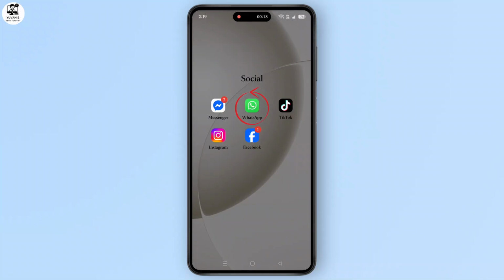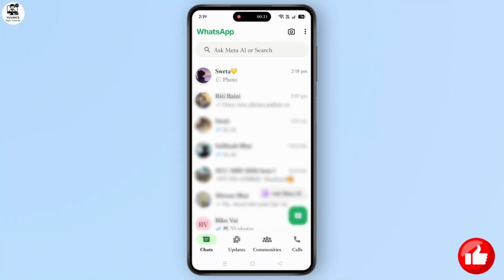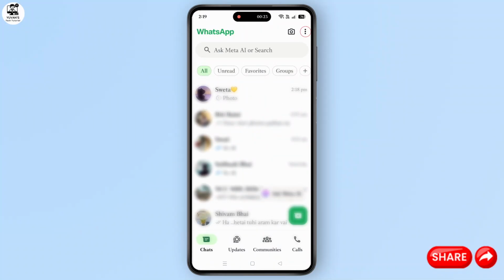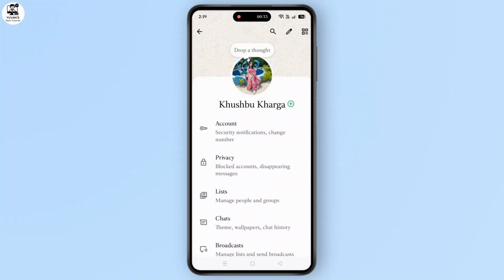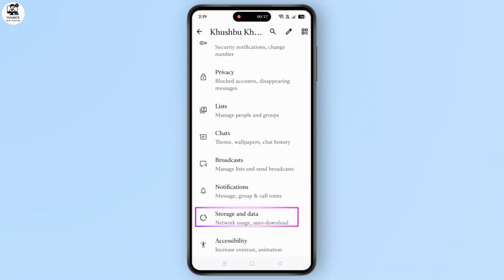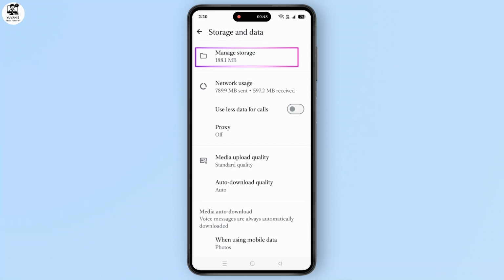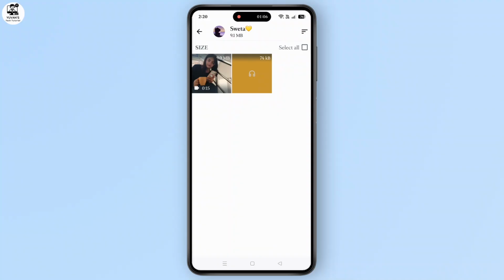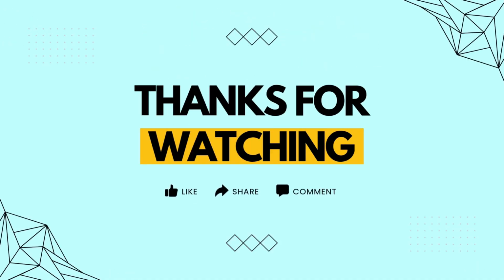How To Recover WhatsApp View Once Photo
How To Recover WhatsApp View Once Photo Want to recover a WhatsApp View Once photo after it disappears? This video will guide you through the steps and methods that may help you recover or access View Once photos on WhatsApp quickly and easily. Whether you're asking, "Can I recover a WhatsApp View Once photo?" or looking for ways to save important media before it disappears, this tutorial has you covered. Learn the possible solutions, settings, and tips related to WhatsApp View Once photos and how to manage them effectively. Watch now to see how you can recover WhatsApp View Once photos today!

Timestamps:
00:00 How To Recover WhatsApp View Once Photo
00:06 Can I Recover a WhatsApp View Once Photo?